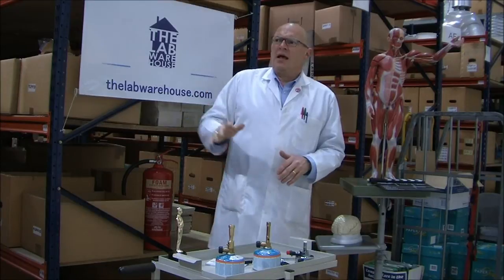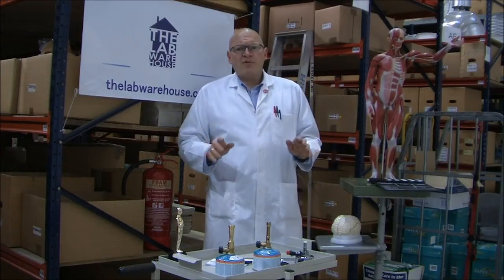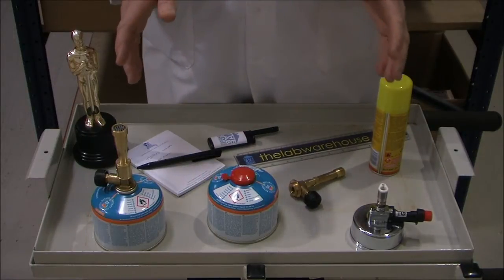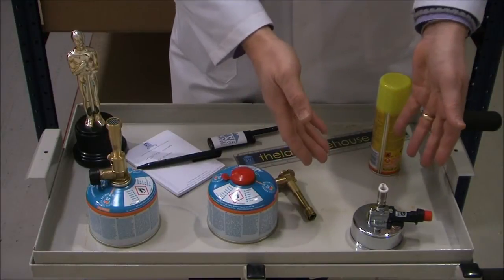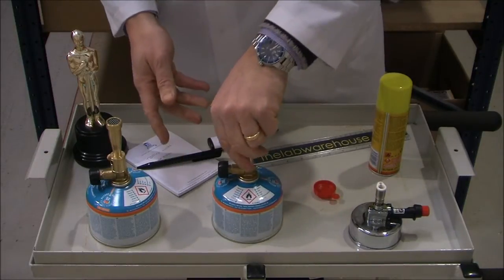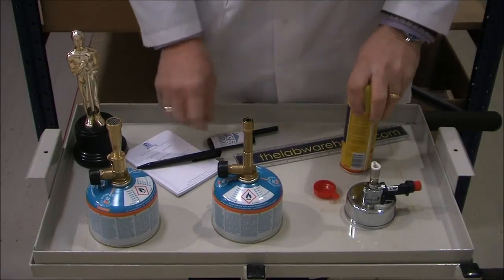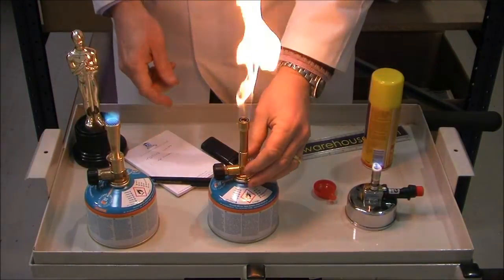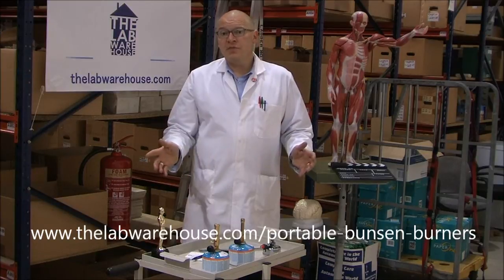Portable Bunsen Burners from thelabwarehouse.com